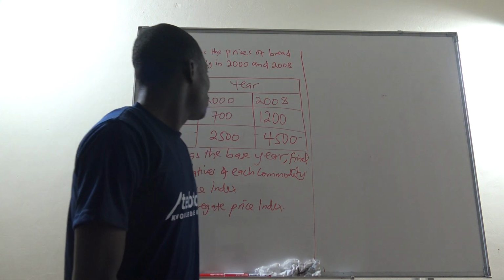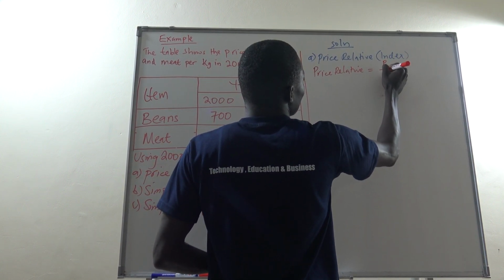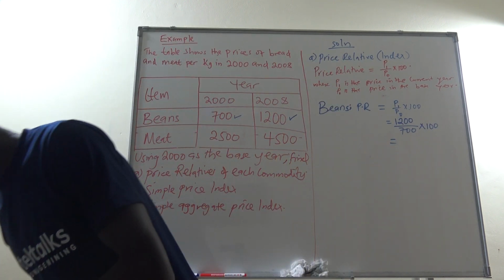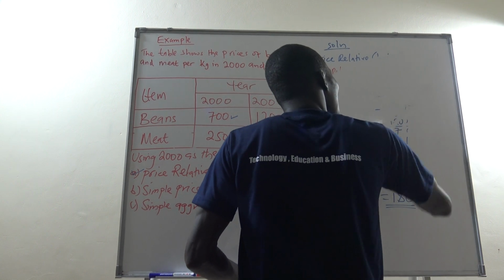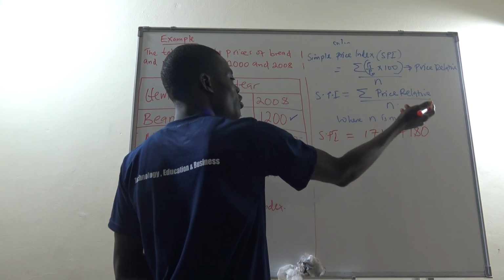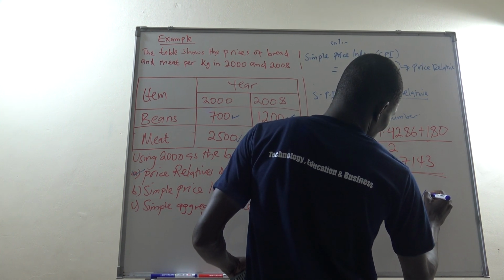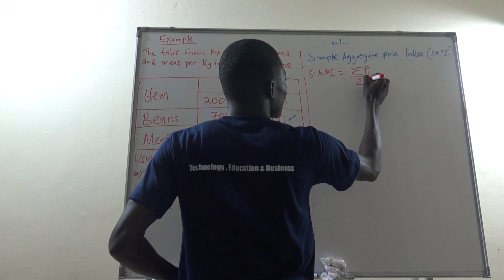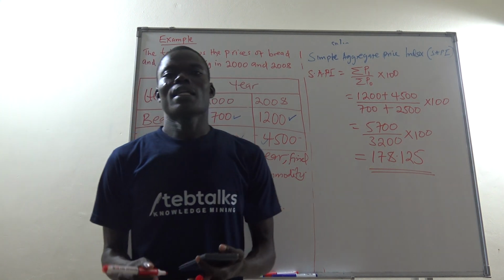Determining simple aggregate price index